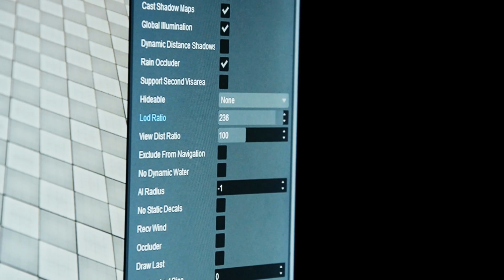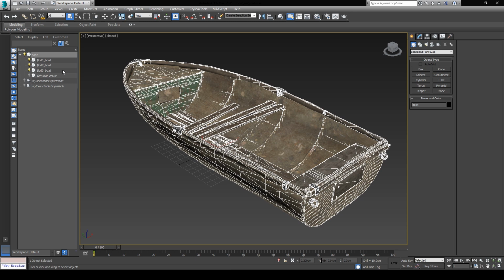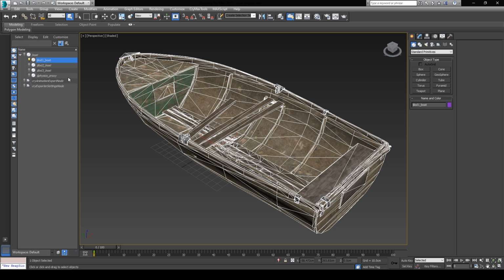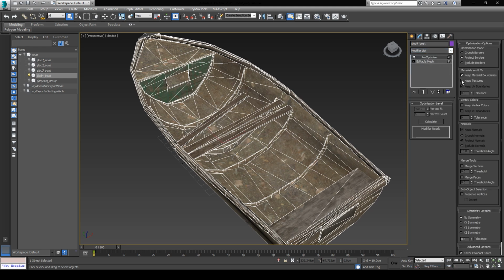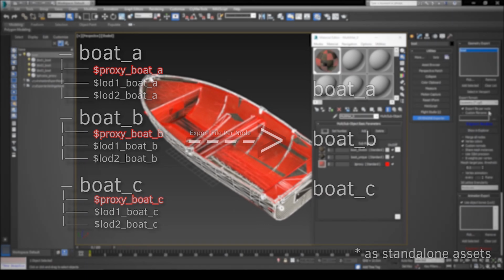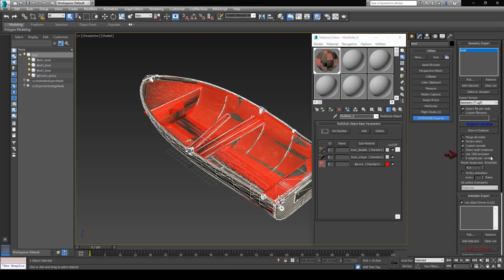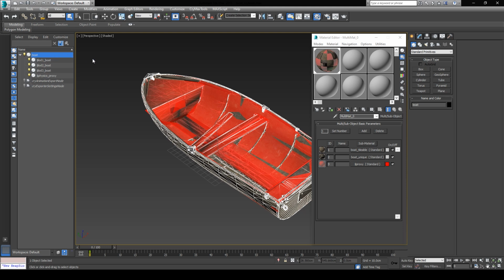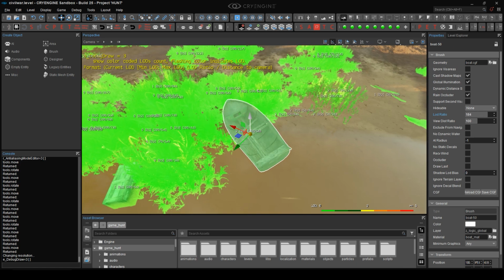CRYENGINE Tutorial - Art Asset Pipeline: Creating and Handling LoDs (3DS Max)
Learn how to optimize your assets to help stay within your performance targets with our latest tutorial teaching you about LoD's in CRYENGINE using 3DS Max.

0:00 - Intro
0:21 - Explaining the concept of LoDs
0:53 - Creating and Handling LoDs in 3DS Max (for any pipeline)
6:25 - Exporting LoDs using the CryTools Pipeline
6:52 - Explaining the Export Settings
9:40 - Exporting LoDs using the FBX Pipeline

This tutorial outlines the recommended workflow using 3DS Max for creating, managing and importing LoD’s (Level of Detail) for assets and includes some tips and tricks to help keep your productivity high. Using LoD’s is an essential step towards optimizing your assets for any project so our Technical Support Specialist, Alin Alexa, will take you through the theory and workflow behind this technique as well as explain how CRYENGINE behaves and uses these LoD’s under specific circumstances such as certain graphical settings.

For more information in written form on the usage of LoD’s in CRYENGINE and how to debug and visualize them be sure to check out our documentation about creating LoD’s

This tutorial is designed as a continuation of our Art Asset Pipeline tutorial series, if you haven’t seen the previous video about Physical Proxies you can check it out